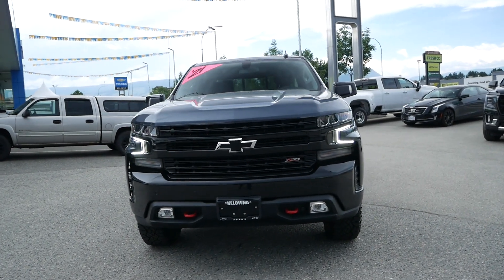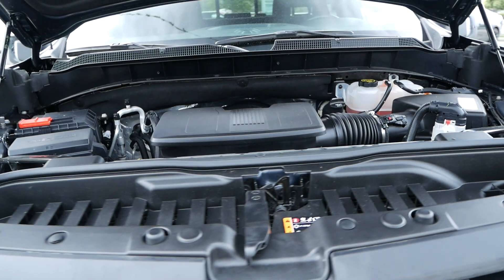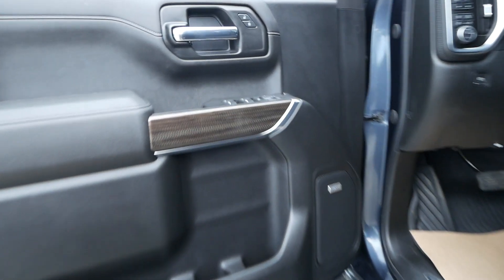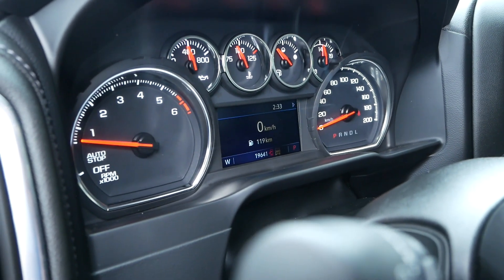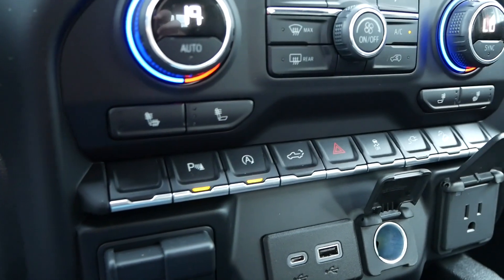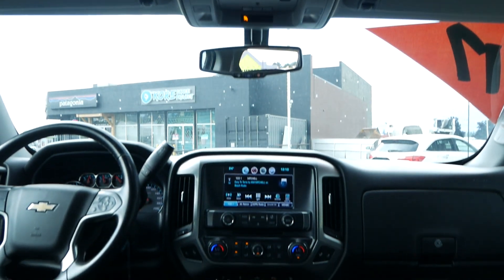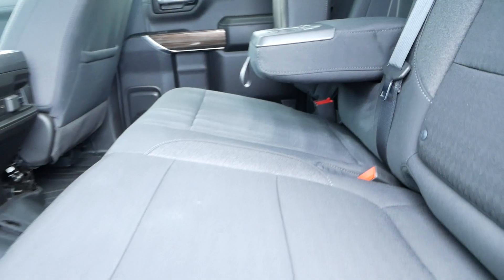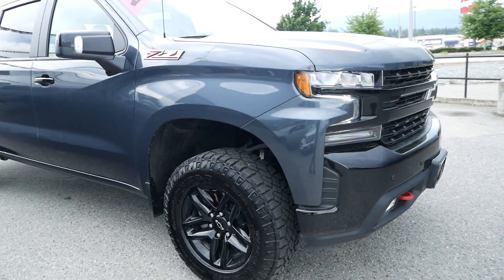UT110180 | Pre-Owned 2021 Chevrolet Silverado 1500 LT Trail Boss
Take your boat or trailer out exploring or drive around town with ease in this accident free, certified pre-owned 2021 Chevrolet Silverado 1500 LT Trail Boss! Boasting a gas powered 5.3L V8 cranking out 355hp/383 lb-ft of torque, capable of comfortably hauling over 9000lbs. Equipped with spray-on bedliner, LED cargo lights, 120V outlet in the standard box, soft-opening tailgate, Apple Carplay and Android Auto, crew cab, diverse interior storage options, and much more!

Stop by Kelowna Chevrolet located at 2350 Hwy 97 N, Kelowna, BC V1X 4H8 for a quick visit and a great vehicle!